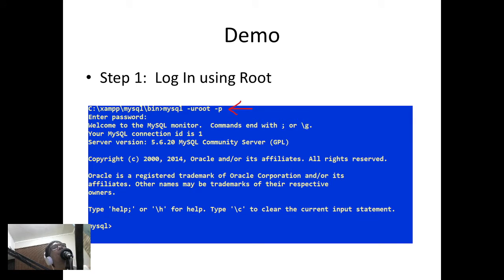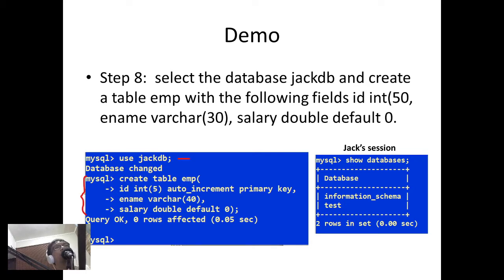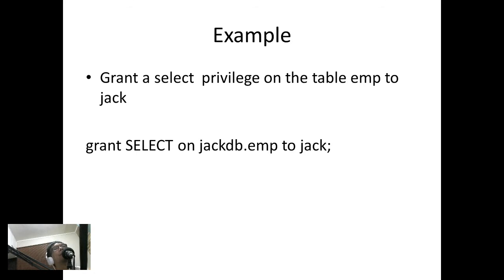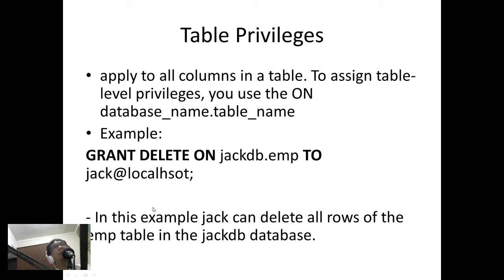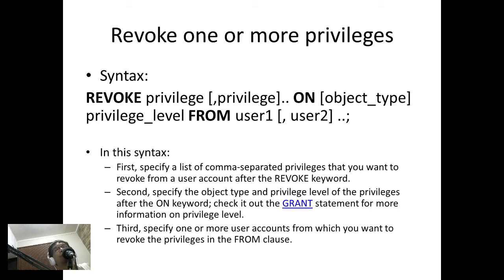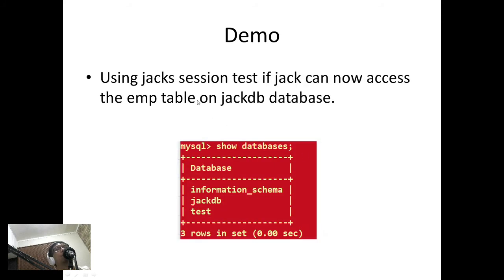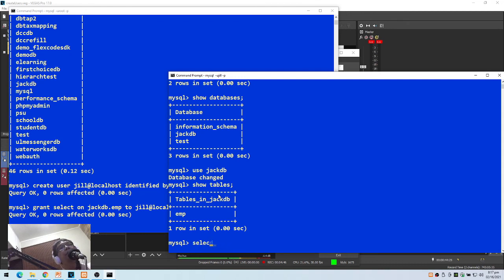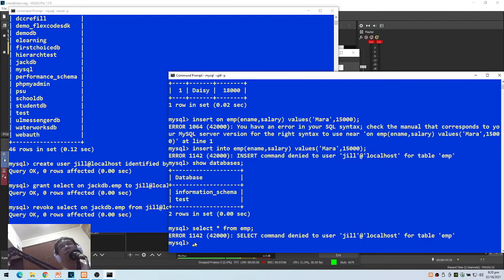MySQL - Creating User Account, Granting and Revoking Privileges - by Sir Eudz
Lecture on how to create user accounts, granting privileges to users and revoking privileges to users.   includes a live demo